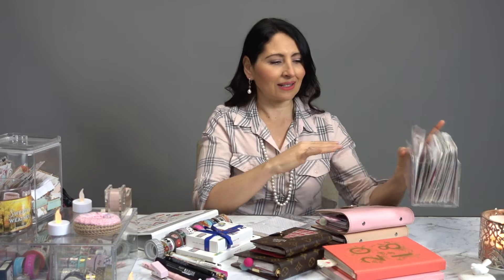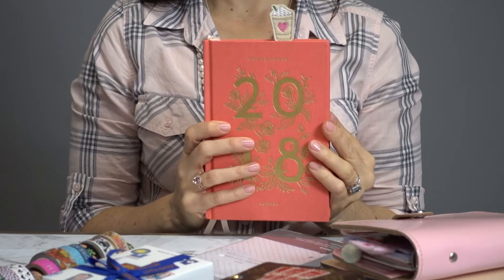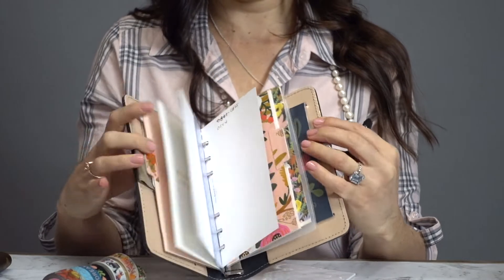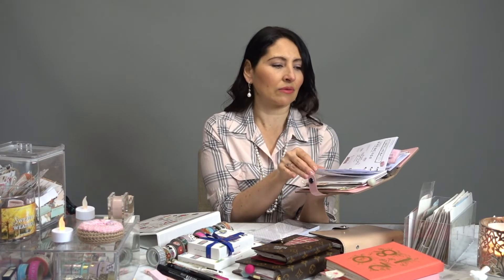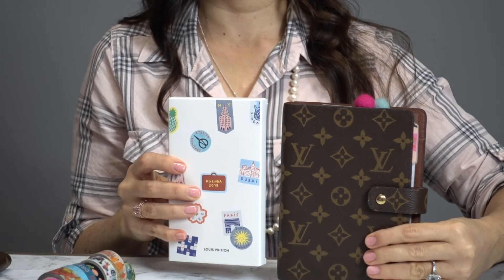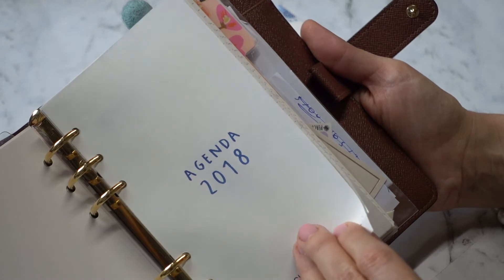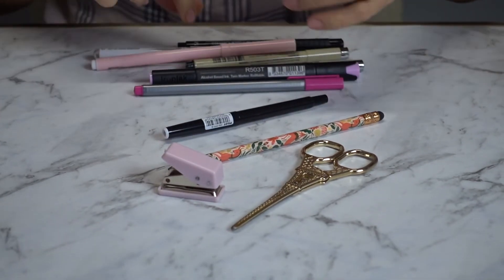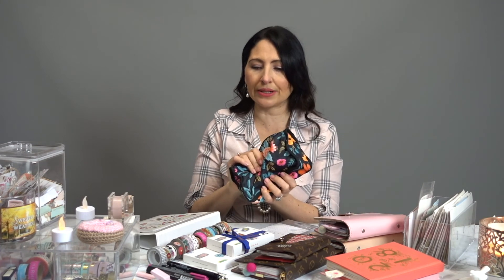2019 Planners Louis Vuitton, Rifle Paper Co , Kikki K, Filofax | Kathy Tamburri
2019 is going to be the best year for travel and getting things done, all thanks to our trusty planners. Crisp new, blank pages will get us through.

When you come from a place of love – everything will work out.

Youtube music for vlogs
5-0 July

My skin care:
I wasn’t sure which Regimen was best for my skin the guesswork was taken care of…. Get a customised recommendation answering a few simple questions using the R+ F Solution Tool with this link